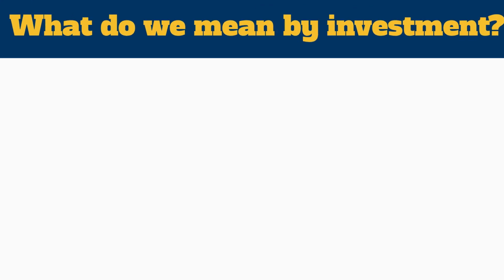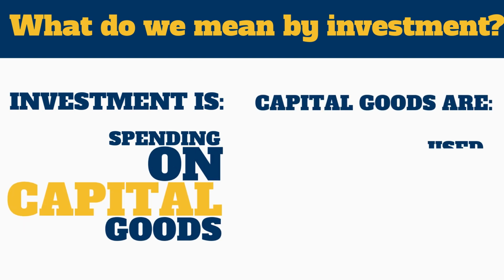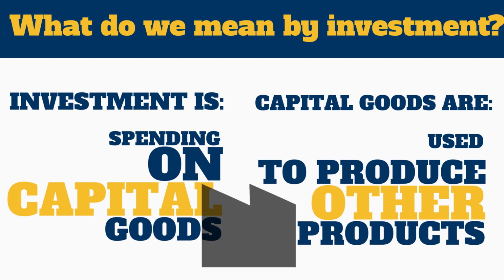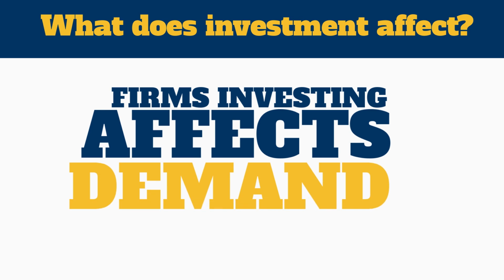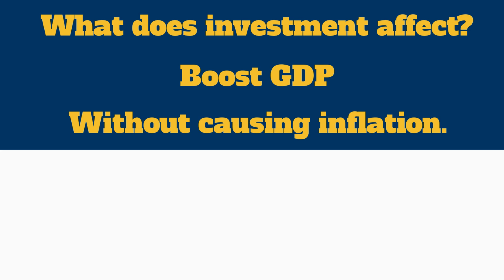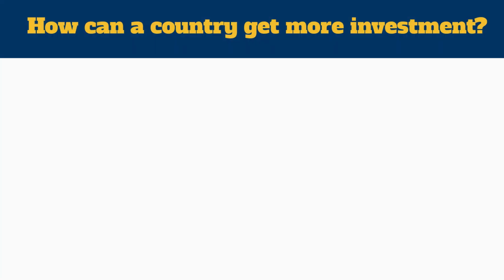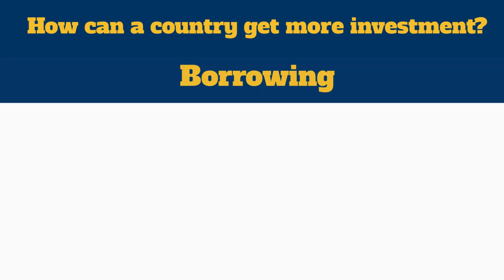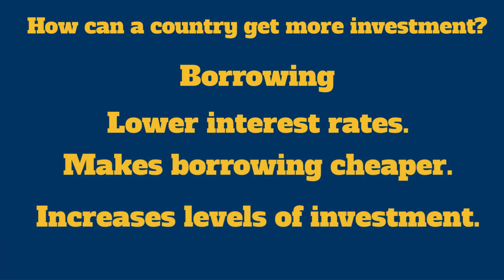Explanation: Why is investment important and how can you get more of it in an economy?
In this weeks video we explain all the effects investment can have on an economy and explore how you can get more of it in an economy.

If you're new to this channel then all you need to know is that we create videos to help you understand the world around you.